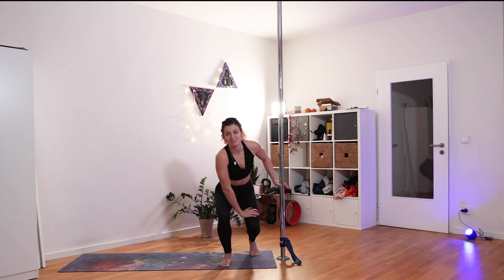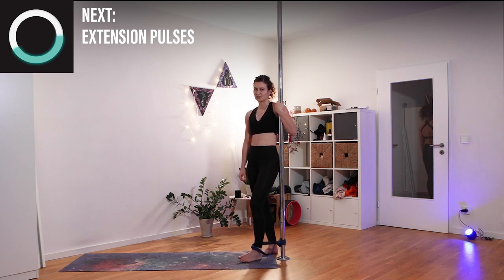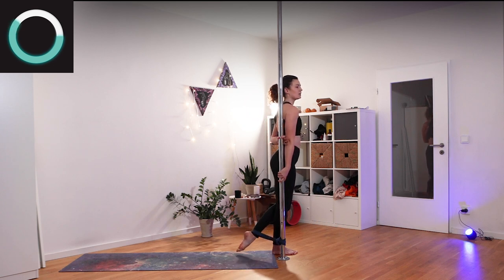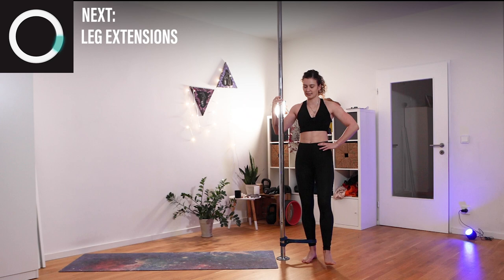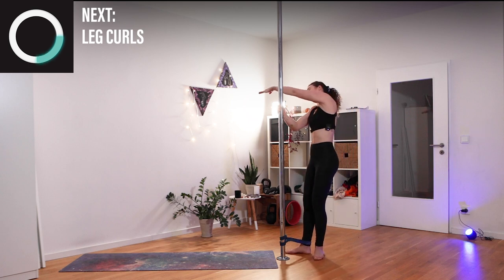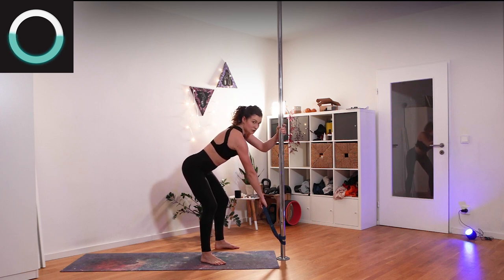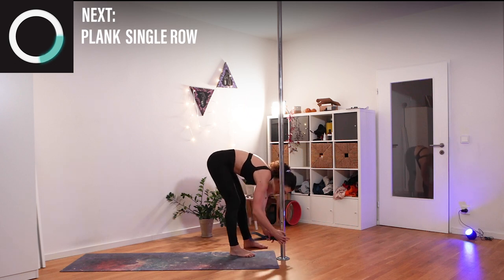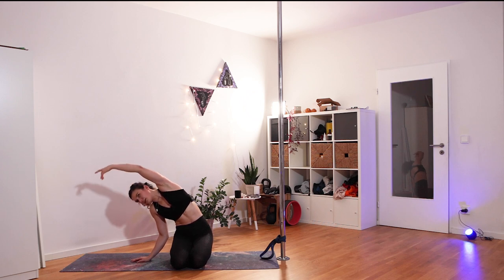FULL BODY CONDITIONING // banded pole resistance workout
This workout we will be focusing on our lower and upper body.
Grab a band you have at hand and strap it to your pole (or a sturdy kitchen table) and get your sweat on.

This is a rather static workout so use your muscle awareness to make the most out of the movements.

The movements (banded):
Step back
Adductors
extension
Pulse
Lift up
Pulse
Leg curl
Step sideways
Pulse

Row
Shoulder shrug
Lift up to chest
Plank to row

Lots of love from me and Kiwi!

Tanja🐶

The following links are affiliate links, there will be no extra charges for you, however you will support me a little :) You can also use the amazon link to purchase anything else and still help me with a little commission ❤️

If you are looking for amazing vegan supplements check out vivo life 🤩

Save 10% on your first order with "SCORPIONMIND"
and if you want to support me further use this link if you order 🙌🏻